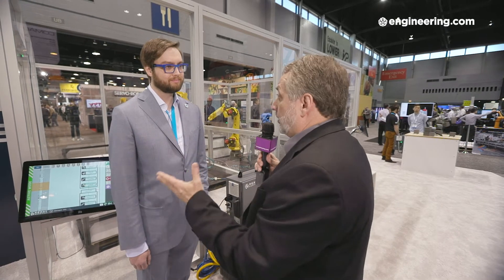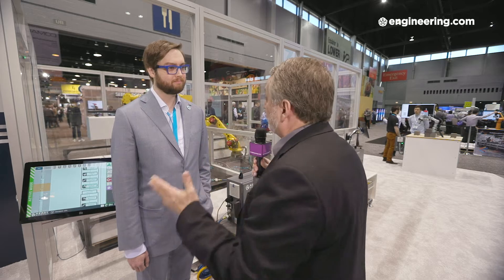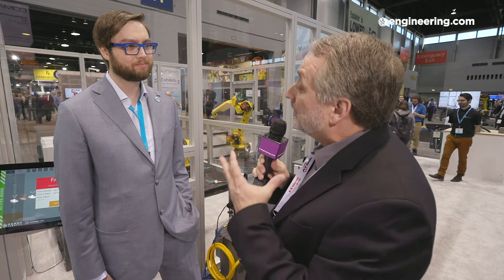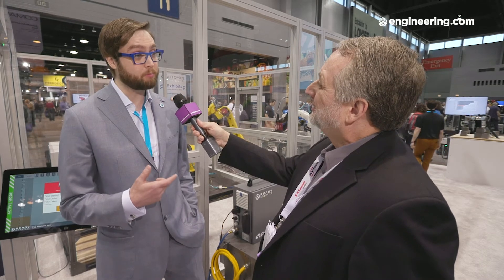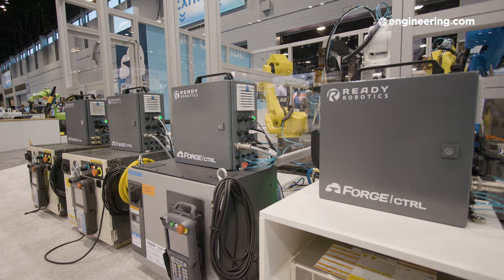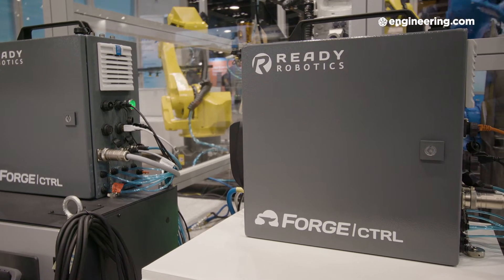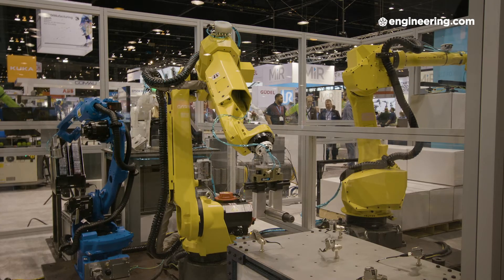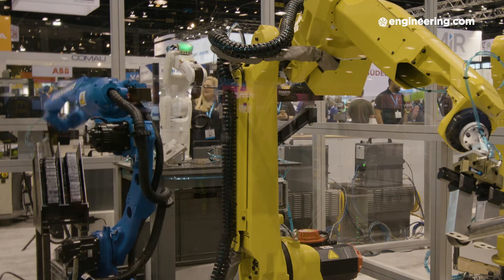Is a Third-Party Unified Robot Control Interface Right for You?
Using the proprietary programming interfaces of industrial robots requires training and skills. With robots of two or more different brands on the shop floor, it becomes much more difficult to find people qualified to program or even operate the robots.

In this video, CEO Ben Gibbs of Baltimore-based Ready Robotics talks about the Forge Controller and Forge OS, an operating system that promises to unify control of diverse robots of different makes, models and controller versions, replacing the HMI with a user-friendly tablet interface.